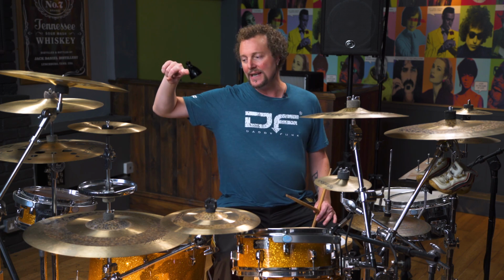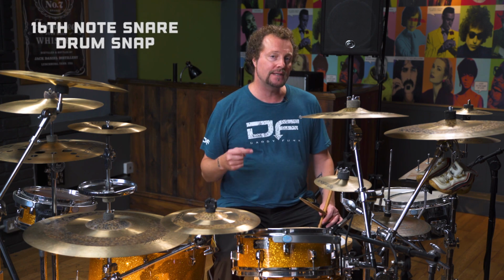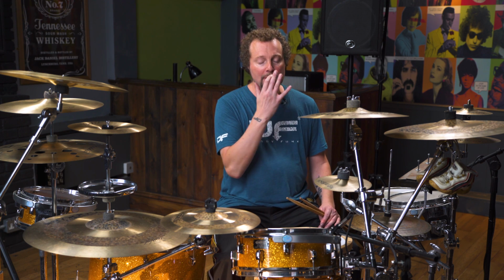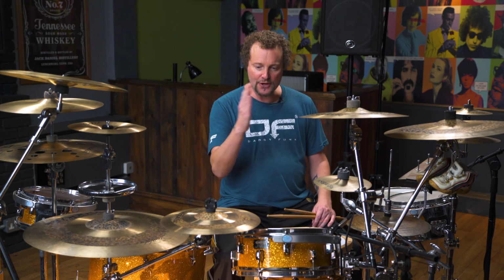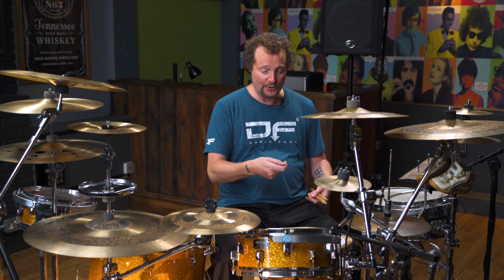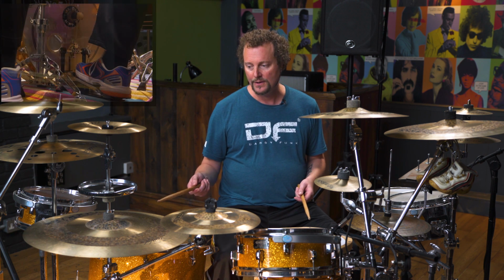Learn the World Famous Amen Break with Daddy Funk in 4K Ultra HD - The Beat & History of the Groove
Learn how to play the World Famous Amen Break!

Daddy Funk Presents...

"The History & Progression of Urban Rhythm" Episode 1 by:
Simon Greenhill / Daddy Funk Drums.

Filmed in Stunning 4K Ultra HD, using multiple camera angles to ensure you gain a full appreciation of the techniques involved in this iconic Drum Beat. Find out how to play the break correctly & learn it's place in subculture & dance music.

All 6 Episodes were filmed over two days in late October 2016.

Simon Greenhill / Daddy Funk Drums is a recognised expert in Groove Drumming & Urban Rhythmic forms & has over 20 years pro experience as a drum educator, songwriter & performer.

Daddy Funk is proudly Endorsed by:

Istanbul Agop Cymbals, Los Cabos Drumsticks & Yamaha Drums.

All 6 Episodes feature the "DF" Signature Snare Drum, a Custom, Bespoke Creation by Rich at RT Customs.